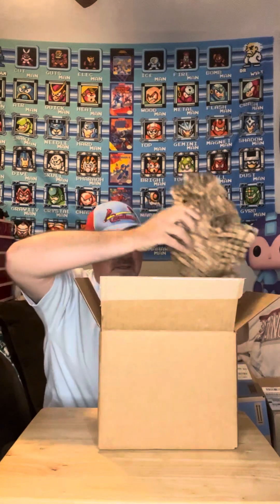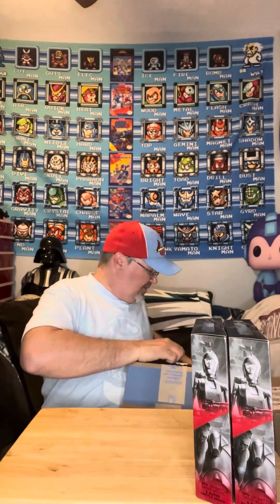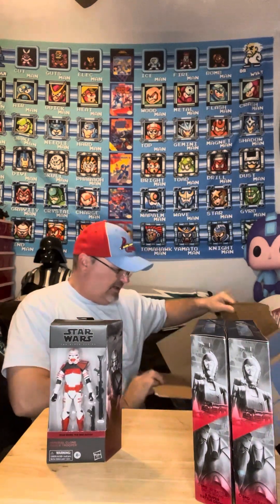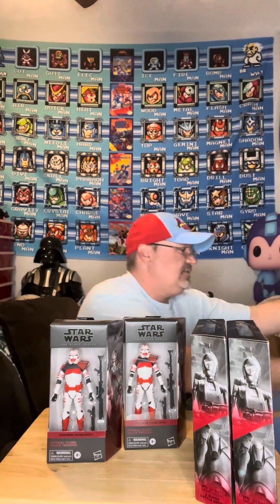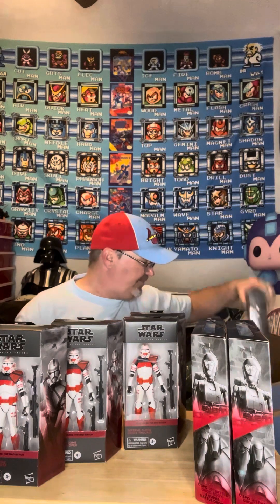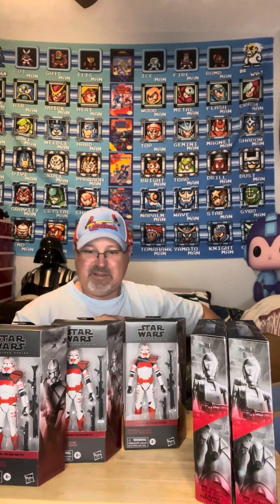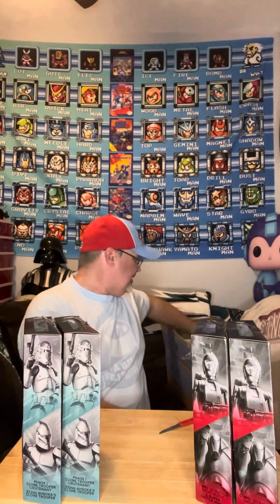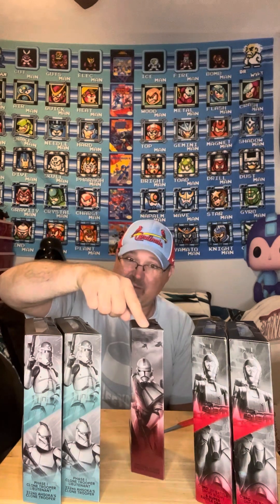Saturday 4/6/24 Black Series Mail call